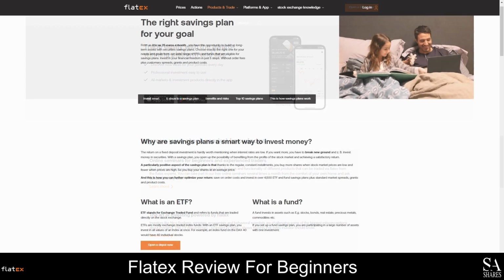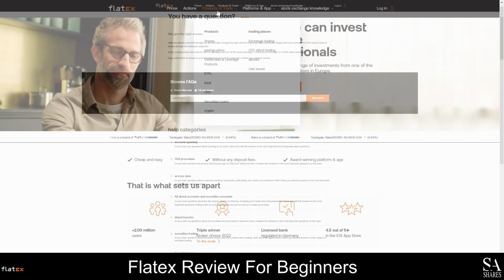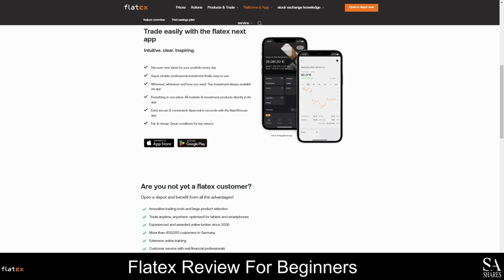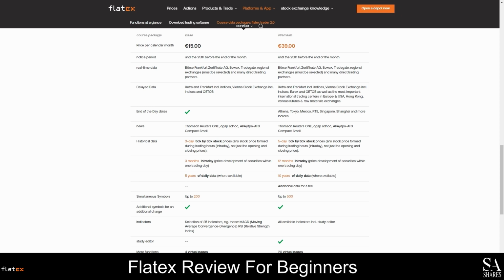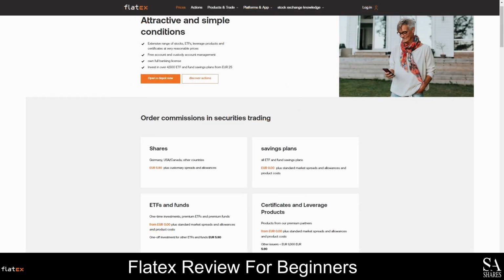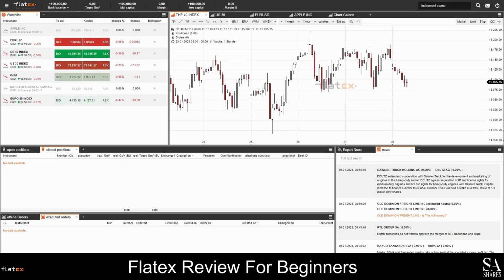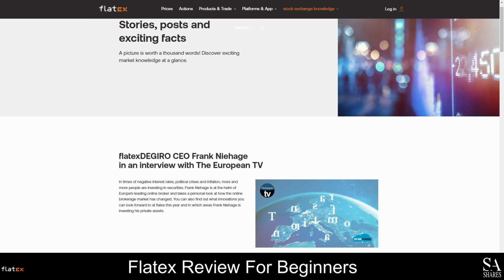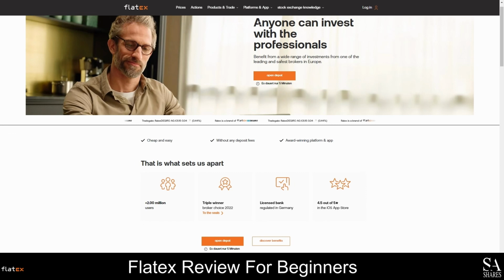Flatex Review For Beginners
A step by step tutorial on Flatex's offerings including their accounts, instruments, trading applications and more.

This Video Overview Includes:

📢 Trading products
📢 Account types
📢 Trading Platform
📢 Educational resources
📢 And more...

0:28 Overview
4:30 Trading Platforms
7:52 Account types
8:47 Opening an account
10:48 Educational resources
11:53 Awards
12:11 Conclusion

Read our Video Script:

Flatex is one of the largest online brokers in Europe and is trusted by more than 2 million users worldwide. This broker was founded in 2006 and is a registered brand of flatexDEGIRO AG, operating under the supervision of German regulations with a full banking license. As a Flatex client, you’ll have access to flexible investment plans, thousands of tradable instruments and powerful trading platforms. Flatex provides in-depth market analytics, news updates, educational tutorials and 24-hour customer support. This multi-award-winning broker offers an intuitive, beginner-friendly mobile app, transparent trading conditions and a wide range of stocks, CFDs and cryptocurrencies.

There are more than 4,000 tradable ETFs and dozens of other instruments that you can add to your portfolio when you open an account with Flatex. This broker offers more than 35,000 listed shares, mutual funds, CFDs, securities loans and cryptocurrencies, including altcoins and crypto baskets. Flatex clients can choose between exchange trading and direct OTC (over-the-counter) trading and there are thousands of instruments to choose from, so you’ll have no problem diversifying your portfolio with this broker.

As a Flatex client, you’ll have access to powerful trading platforms and beginner-friendly mobile apps. Web Branch Classic and Flatex Next are the mobile apps that this broker offers. Web Branch is designed for hassle-free account management and order estimation, and can be used to create personalized watch lists. Flatex Next, on the other hand, is the official Flatex mobile trading app. This app can be used to invest in thousands of instruments directly from your phone and it provides daily trading ideas. If you’d prefer to trade on your desktop or laptop, you can try Flatex-trader 2.0, which is Flatex’s downloadable proprietary trading software. Flatex-trader 2.0 comes with a variety of built-in technical indicators, multi-view order management, Real-time push rates and an extensive chart module.

Flatex offers one universal account that you can use to save, invest and trade. This account will give you access to thousands of tradable instruments, flexible savings plans and powerful platforms. Once you’ve opened an account, you will have access to 3 classes of Flatex partners that each offer exclusive trading perks. You will also be able to choose between fund saving accounts and ETF savings accounts and with flatex green, you can easily invest in sustainable products - so there’s no need to spend hours looking for sustainable instruments.

As a trader or investor, having access to educational resources, research material and economic data is a key factor of success. Flatex provides training videos, webinars, expert insights, market updates and plenty of useful information to help you learn the basics. If you are interested in stock trading, you can learn all about current stock market events, Important stock market dates and any other insights and tips you need by visiting the “Market update” page. There are also dozens of videos that you can watch to learn the basics of trading and how to use the platforms.

Overall, Flatex is a well-established European broker with millions of clients worldwide. This broker offers thousands of instruments, powerful trading platforms and much more. The tools and platforms provided are exclusive to Flatex, so it might be worth checking this broker out to see what it’s all about. Flatex seems safe and reliable - but opening an account is done entirely at your own risk and discretion. Remember that trading has high levels of financial risks and online markets are volatile, so remember to trade responsibly and only trust the advice of a professional advisor.